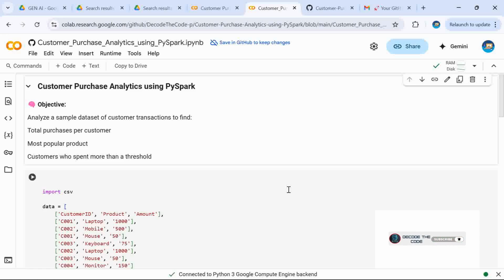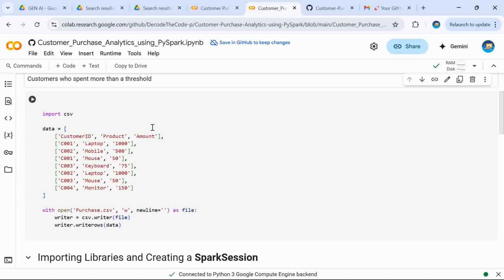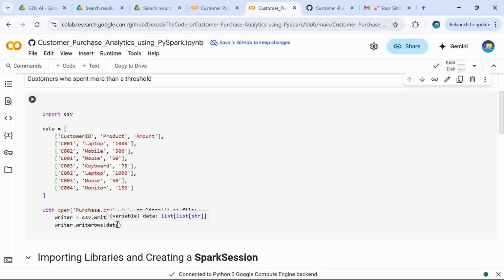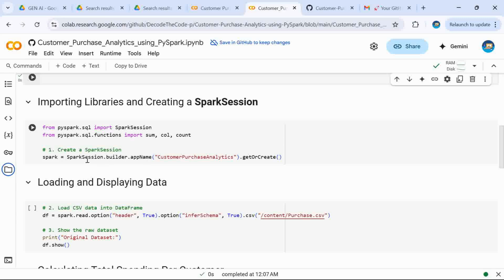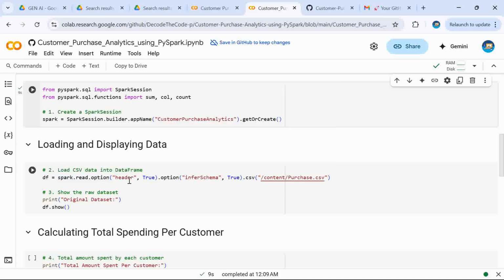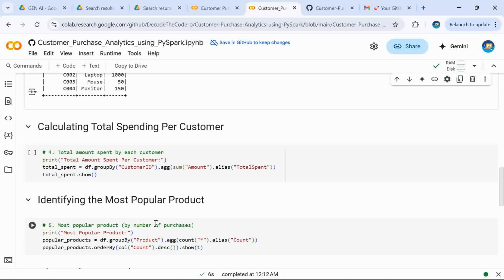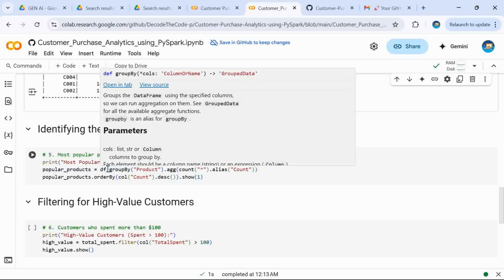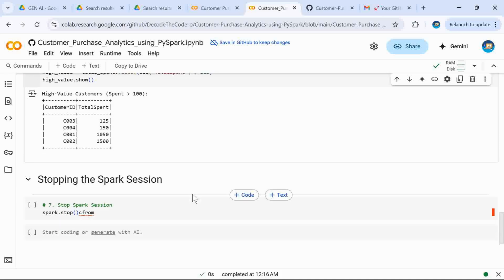PySpark Resume Project for Beginners | Customer Purchase Analytics in PySpark | Easy Walkthrough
Looking to add a powerful yet simple PySpark project to your resume? 💼
In this video, we walk you through a beginner-friendly PySpark project: Customer Purchase Analytics 🧠

You will learn how to: ✅ Analyze a dataset of customer transactions
✅ Calculate total purchases per customer
✅ Find the most popular product
✅ Identify customers who spent more than a threshold

Perfect for data engineers, data scientists, and big data beginners!
No Kafka. No MLlib. Just clean PySpark logic for your portfolio.

📌 Tools used: PySpark, Jupyter Notebook
📌 Level: Beginner
📌 Project Type: Resume-worthy

In the next video, we’ll explore a more advanced project using PySpark with Kafka & MLlib!

pyspark project for resume
pyspark beginner project
customer purchase analytics
pyspark resume project
pyspark tutorial for beginners
big data project for resume
pyspark project walkthrough
pyspark project with code
pyspark data analysis
apache spark beginner project
pyspark portfolio project
pyspark without kafka
data engineering project pyspark
pyspark full project step by step
spark project for beginners
pyspark real time project
resume project using pyspark
spark dataframes project
pyspark explained
big data analytics project